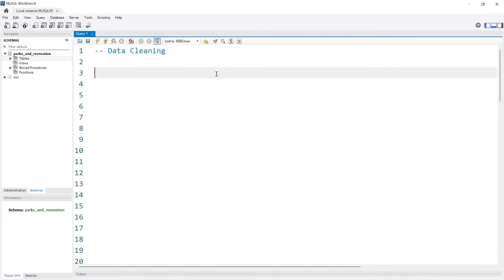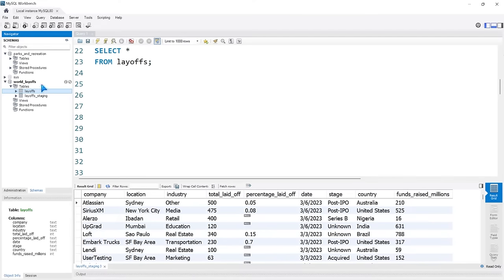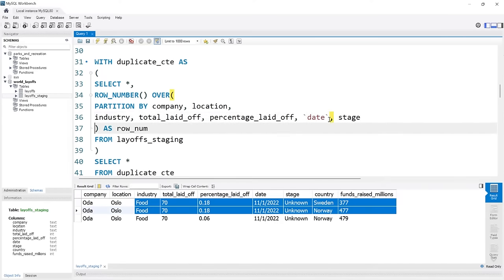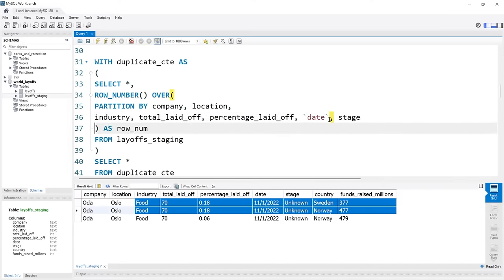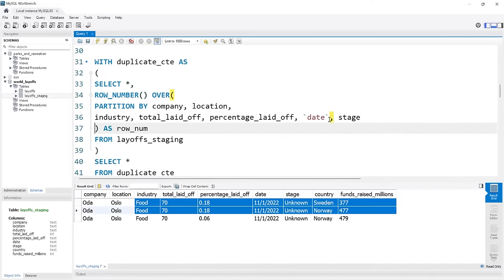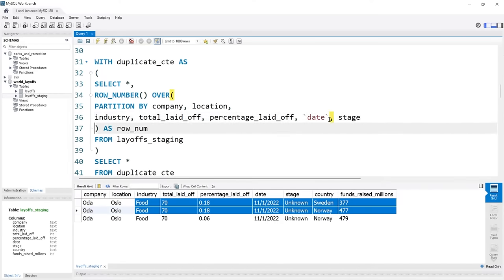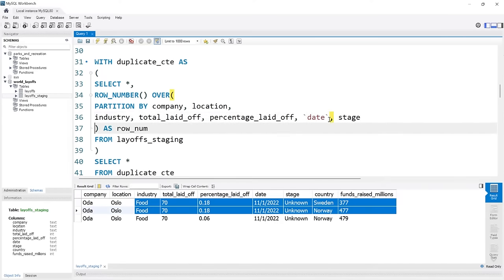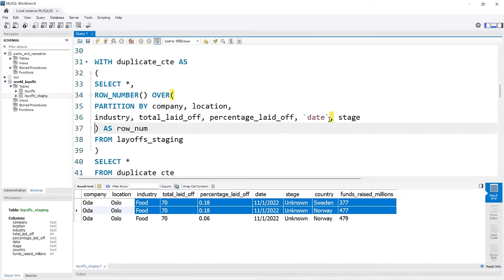Data Cleaning in MySQL | Full Project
In this lesson we are going to be building a data cleaning project in MySQL!